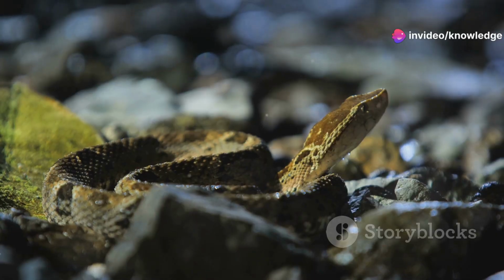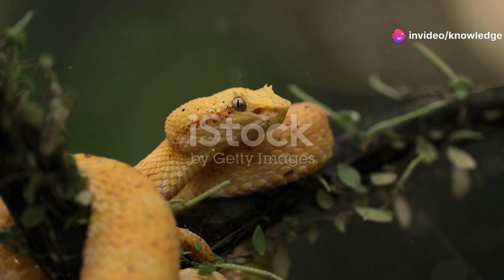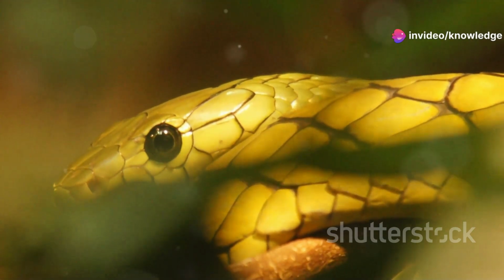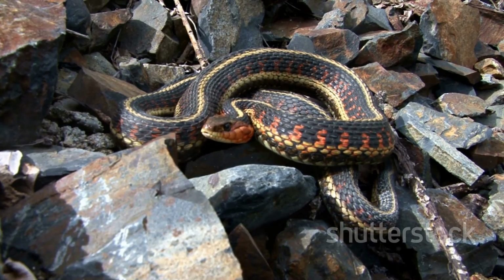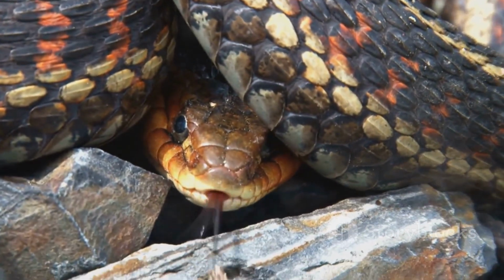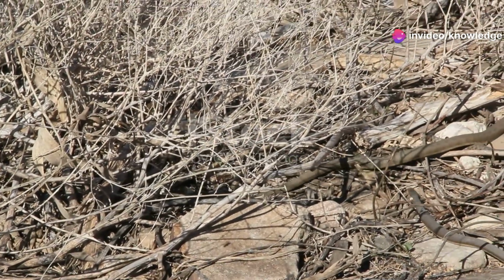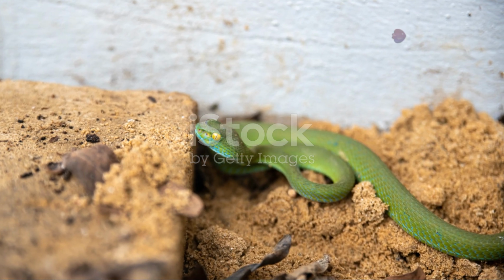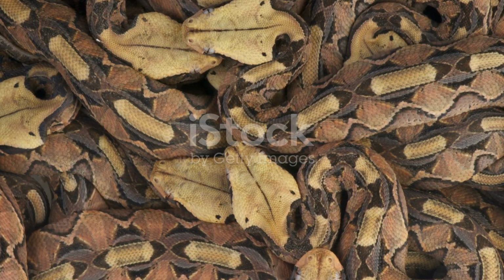Eyelash Viper vs Garter Snake: Who Wins?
Dive into the fascinating worlds of the Eyelash Viper and the Garter Snake in this detailed encounter! Explore the unique characteristics, habitats, and survival strategies of these two distinct reptiles. Discover how the Eyelash Viper's prehensile tail and venomous strike make it a formidable rainforest predator, while the Garter Snake's evasion techniques and chemical defenses help it thrive across North America. Watch as we hypothetically bring them together in a neutral habitat to observe their natural behaviors and defensive tactics. Can the Garter Snake outmaneuver the stealthy Eyelash Viper?